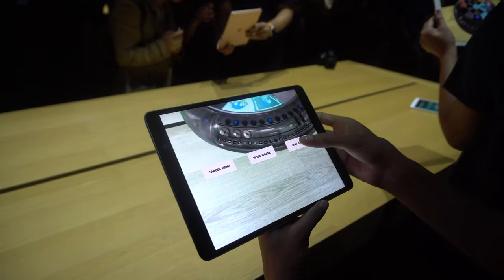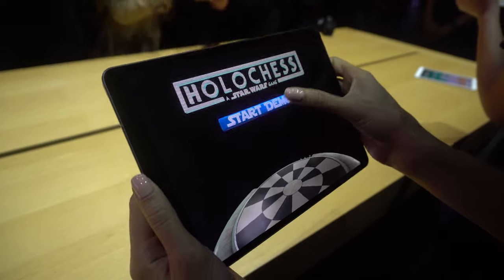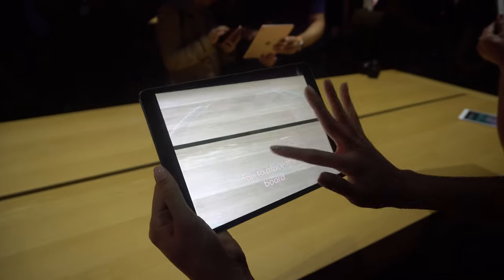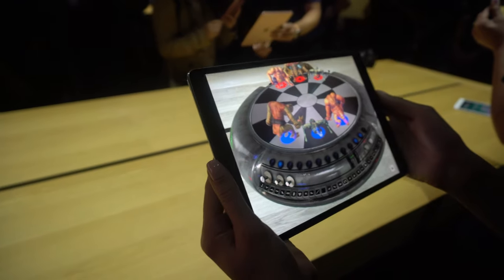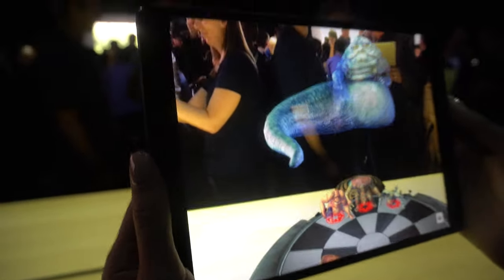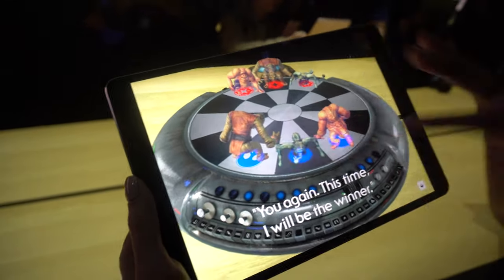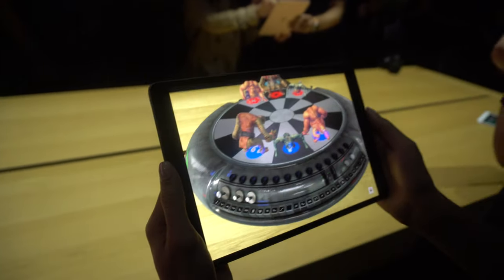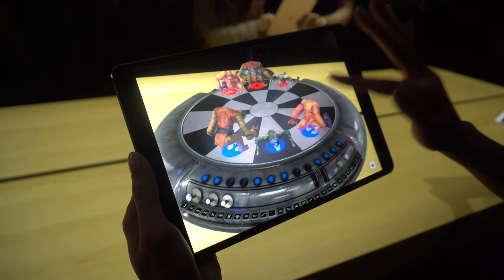WWDC 2017: Gaming w/ ARKit in iOS 11 - Holochess Star Wars Demo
Lens - Panasonic 12-35 f2.8 mk2
LED light - Fotodiox Flapjack
Accent lights - Hue Lightstrip Plus
Microphone - Sennheiser MKH-416
Headphones - ATH-M50x
Mixer - Mackie Onxy Blackjack